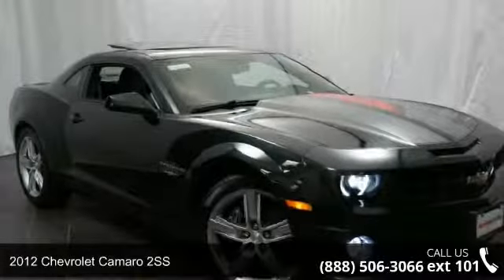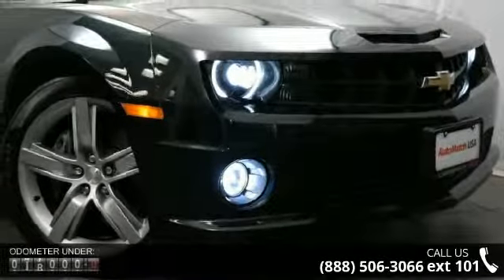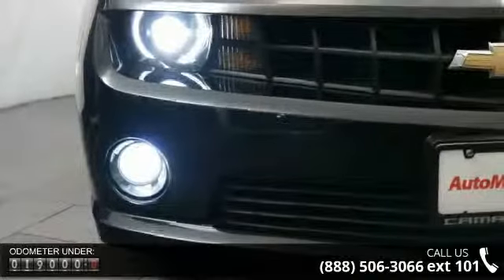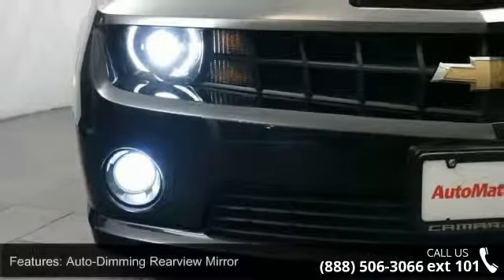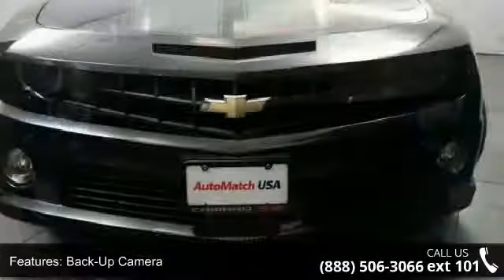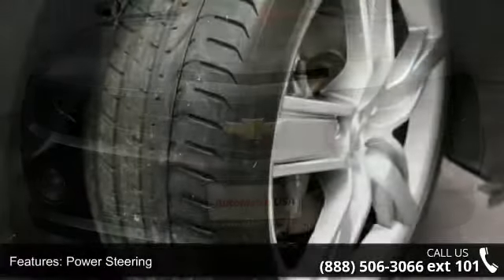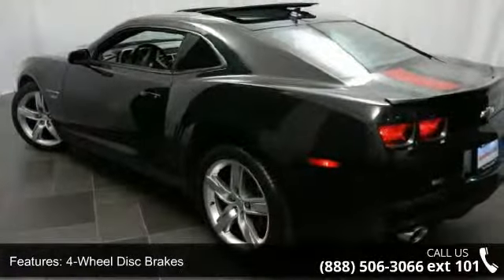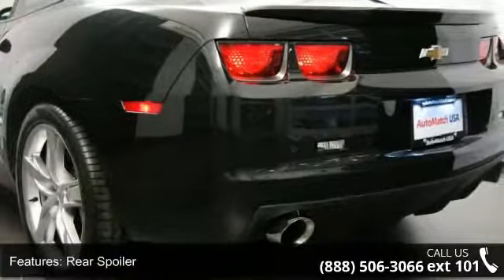2012 Chevrolet Camaro 2SS - AutoMatch - Chicago - Morton ...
**CLEAN CARFAX**, **MOONROOF / SUNROOF**, **ONE OWNER**, and 2012 Chevrolet Camaro SS in Carbon Flash Metallic vehicle highlights include. 45th Anniversary Package, Brilliant Red/Medium Charcoal Stripe Package, and RS Package (Body-Color Roof Ditch Molding and High-Intensity Discharge Headlamps). Be the talk of the town when you roll down the street in this sizzling 2012 Chevrolet Camaro. There aren't any used vehicles more reliable than a Chevrolet, unless it's a Chevrolet with low mileage like this 2012 Camaro.